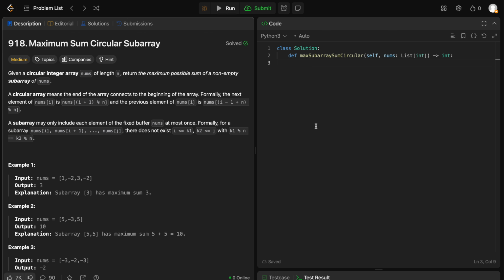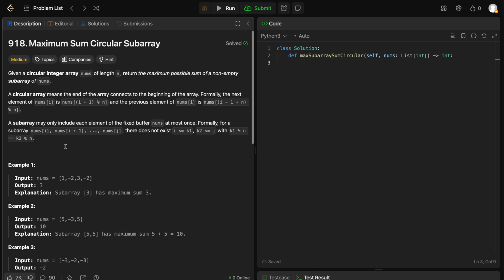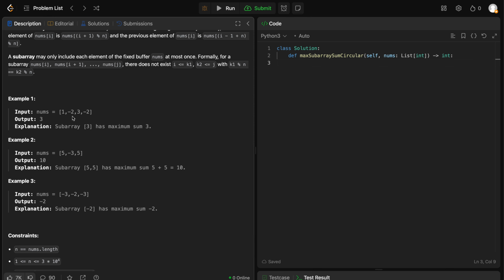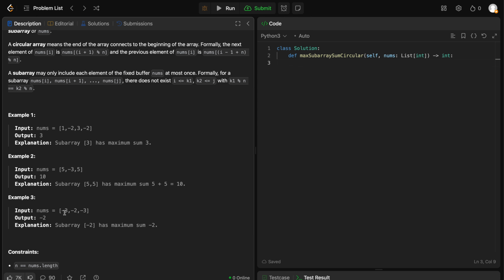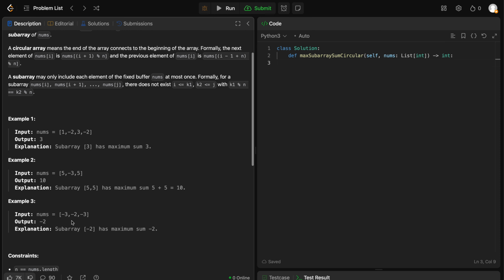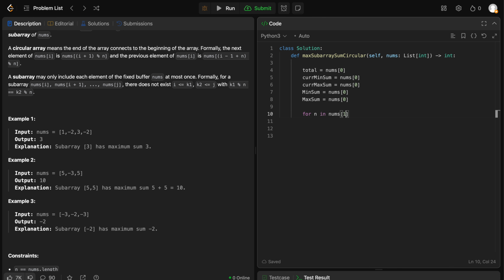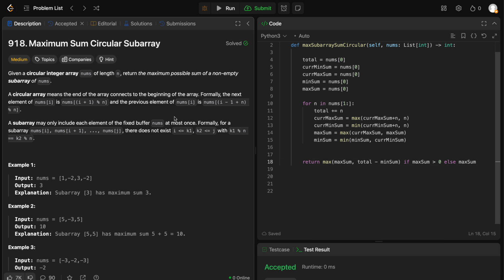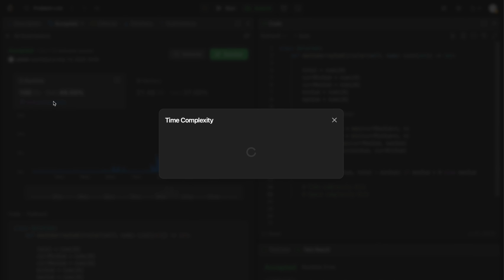Leetcode 918 - Maximum Sum Circular Subarray - Python